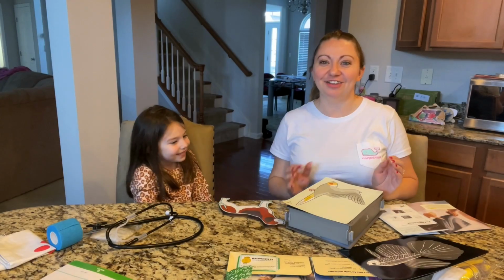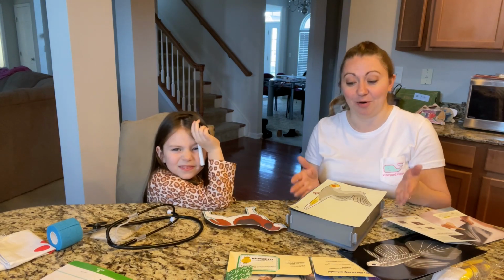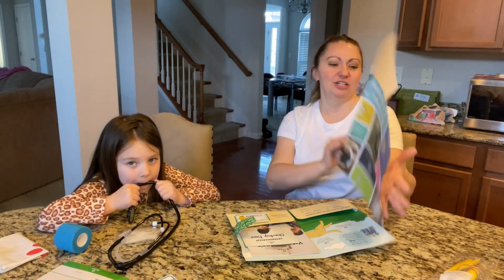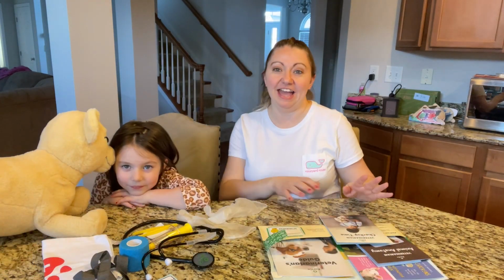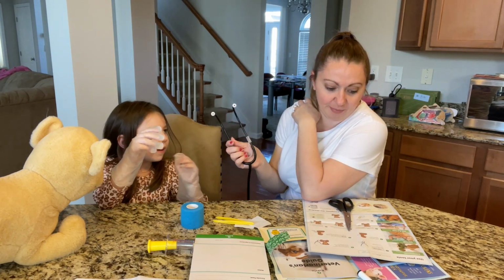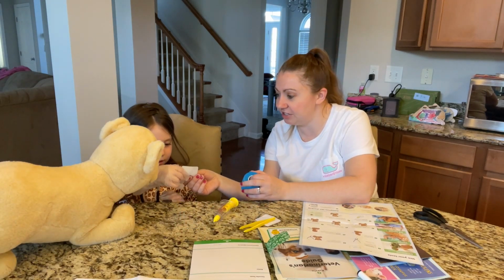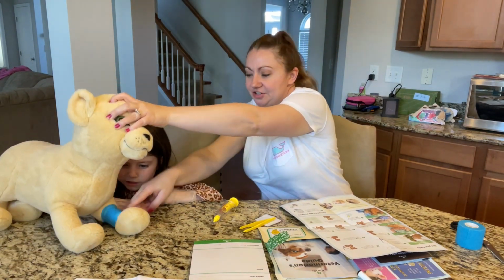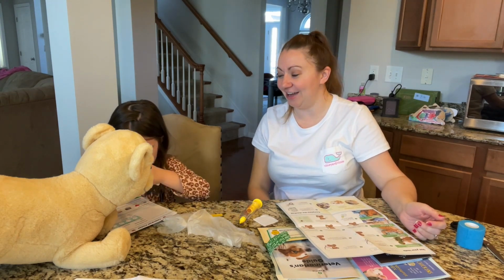KiwiCo Veterinarian Starter Kit Part 3: Check-up time!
KiwiCo is a monthly subscription shipped directly to your home with all the tools & materials needed to complete all the STEAM activities. This box is Veterinarian Starter Kit. It has instructions to build your own light box, finding a fracture with the light box and learning anatomy.
This video is part 1 of a 3 part series. Be sure to check out the other 2 videos for this box!